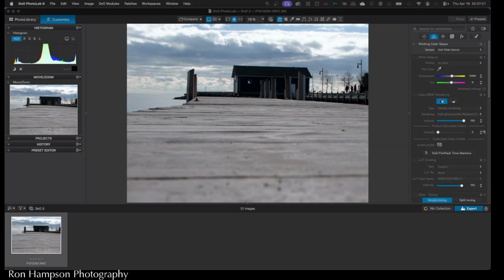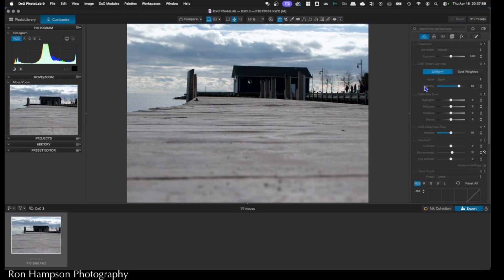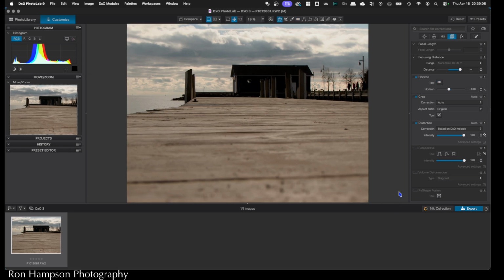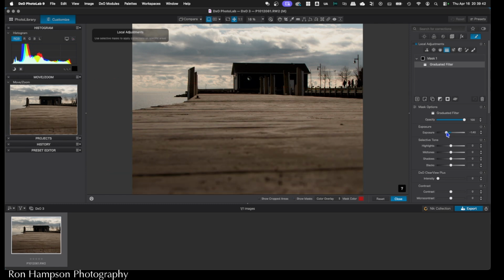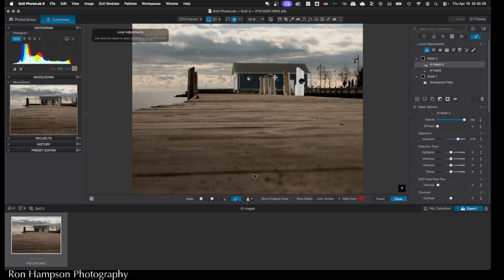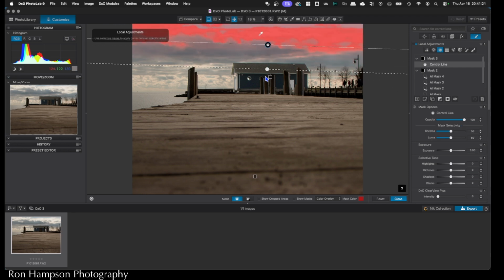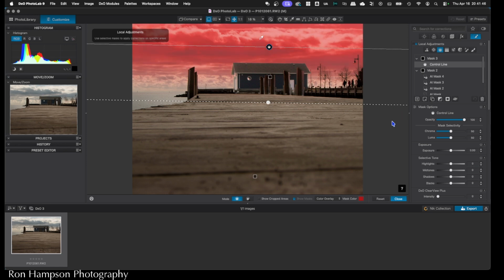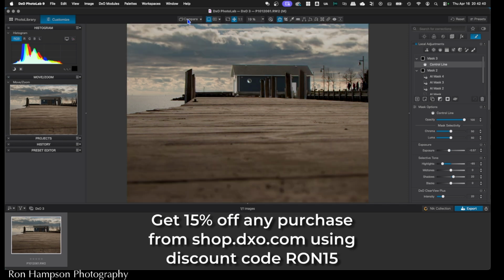Local Adjustments and Masking in DxO PhotoLab 9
On my  DxO PhotoLab 9 journey I've been making extensive use of the Local Adjustments and Masking feature.  I this video I'll go over some of the ones I've used the most.  I encourage you to get your own copy of PL9 if you don't already have it, and try out the Local Adjustments for yourself!

My gear list:
I use the Panasonic Lumix ZS99 for my walking around pocket camera

My main camera is the Sony a7ii (ILCE-7M2)
Its successors:

For creating and editing my YouTube videos I use:
Presonus / Fender Quantum ES 2
Macbook Air with 16GB Ram and 512GB SSD
Shure 55SH II